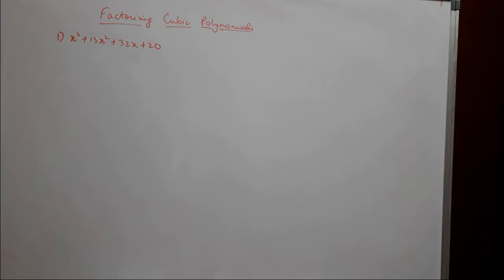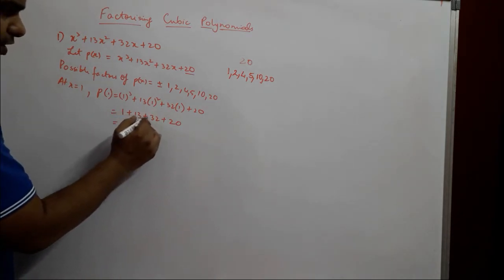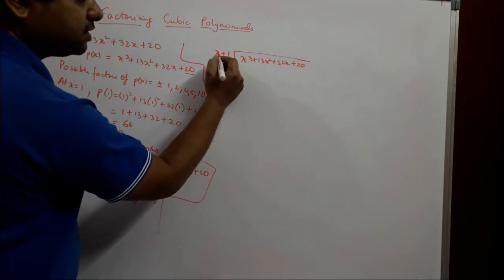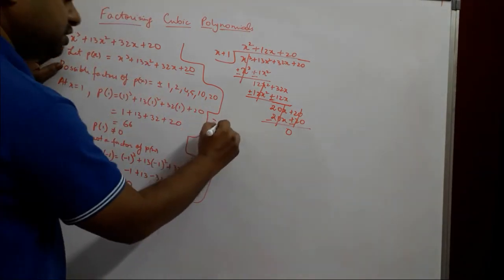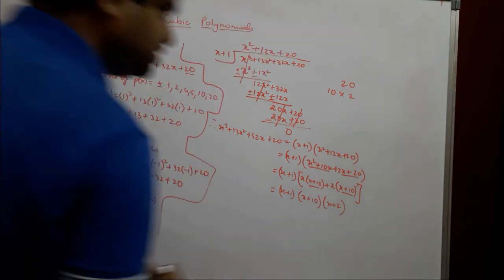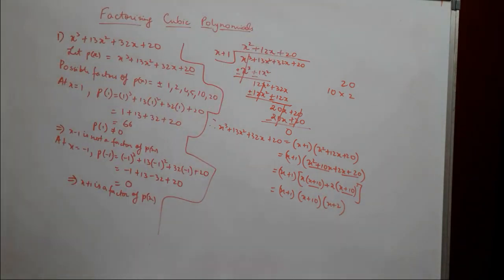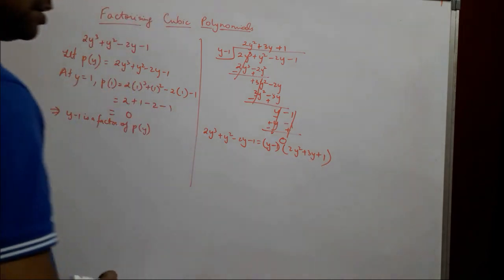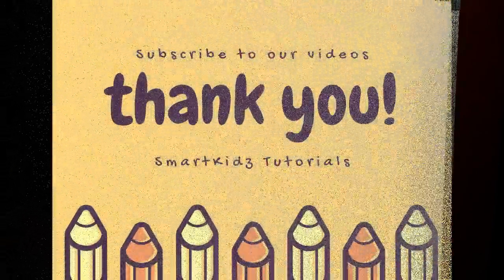Polynomials Class 9| Part 18| Long Division Factorisation Problems| SmartKidz Maths Chapter 2| NCERT